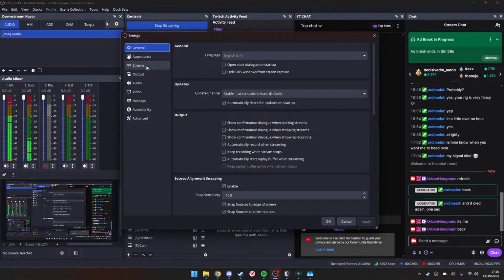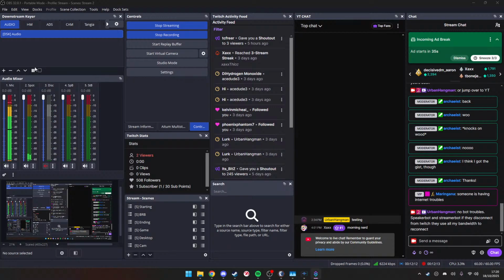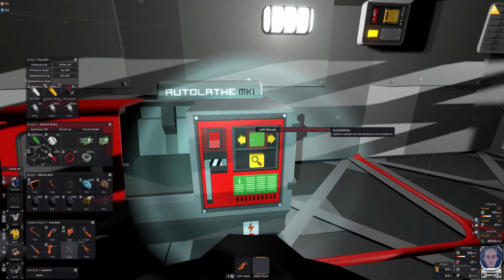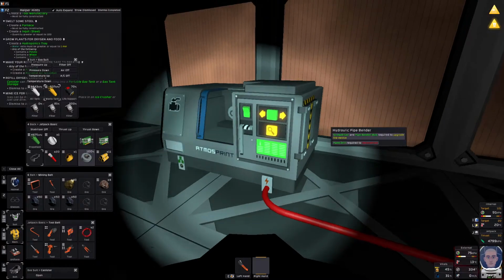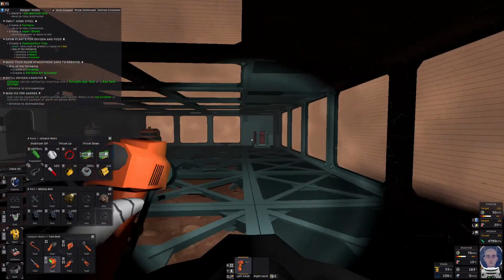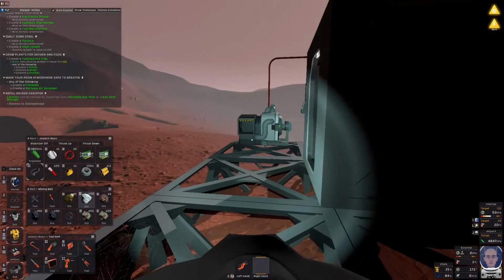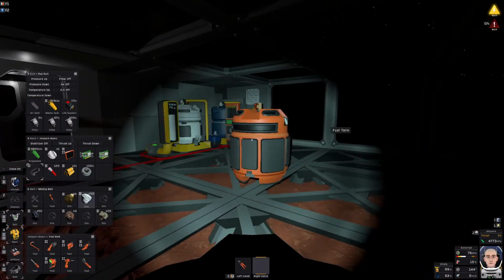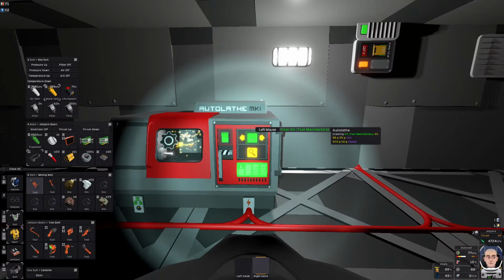Attempting to survive on mars | Stationeers EP1 Pt2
First time coverage of stationeers attempting to survive on Mars.